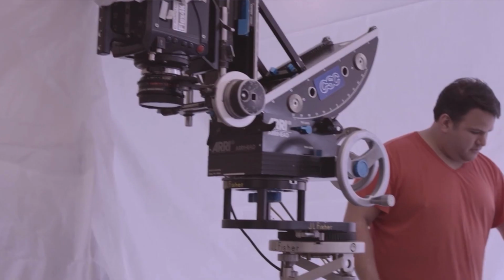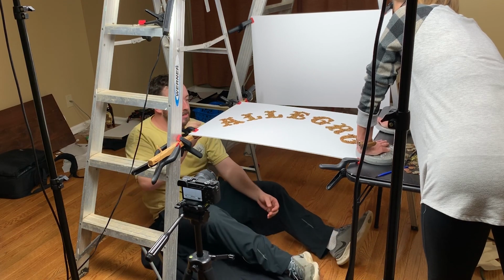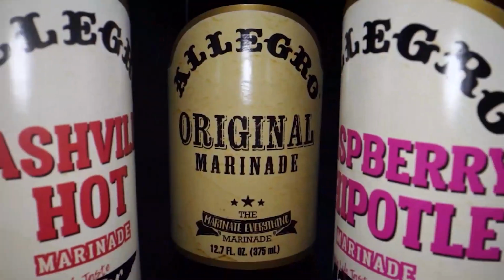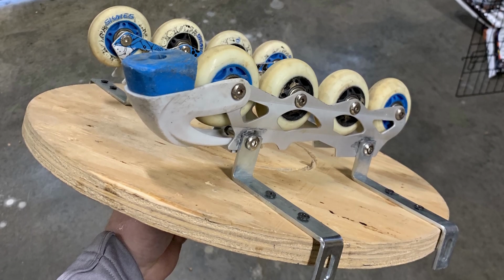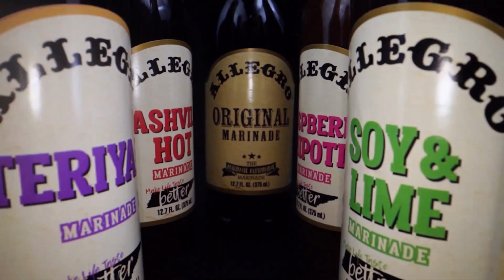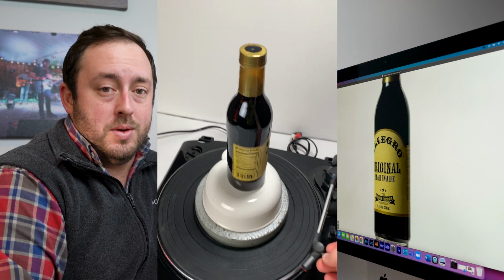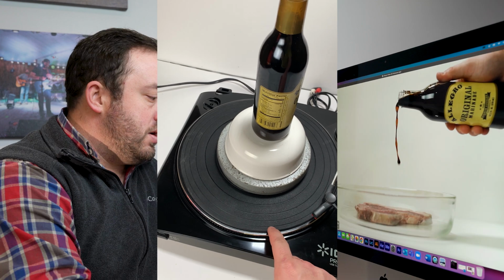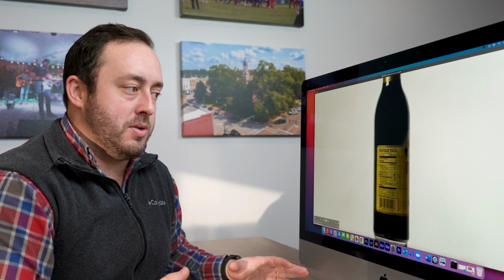Being Creative | PROJECT REVIEW: ALLEGRO MARINADE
Let's take a look at a previous project we did for a client to increase their social awareness. At the time, we were a brand new company and only had the essential pieces of equipment to make this cool branding video for Allegro Marninade. Hopefully this video will help you see that you can maximize the tools you have by being creative and creating great content!